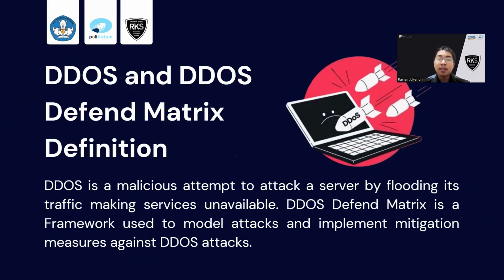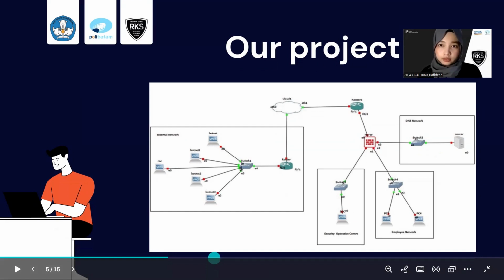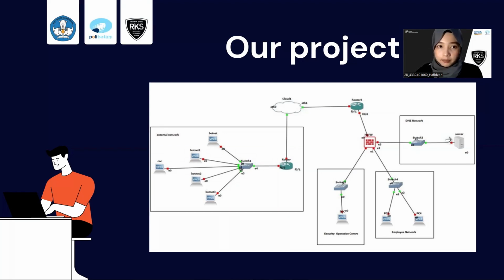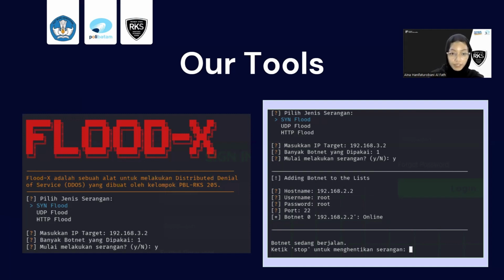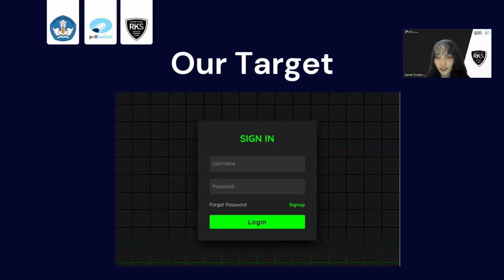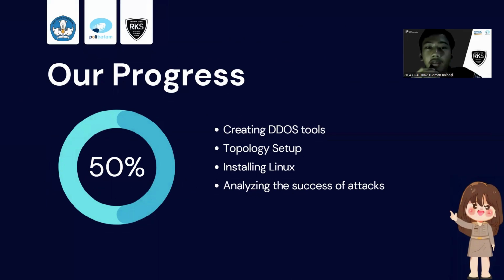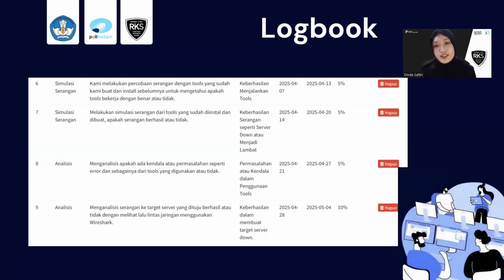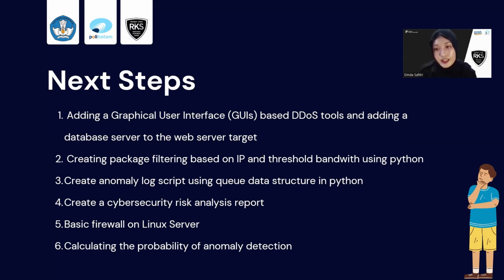Presentation Project DDoS Defend Matrix of PBL RKS-205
Project Title = DDOS Defend Matrix: Simulation and Mitigation of DDoS Attacks on GNS3 Network.

Description our project = Definition of DDoS is malicious attempt to attack a server by flooding its traafic making services unavailable. DDOS Defend Matrix is a framework used to model attacks and implement mitigation measures against DDoS attacks.

Name and NIM of team leader = Raihan Julyandri (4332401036)

Name and NIM of team member =
1. Zanet Evelyn Zoly (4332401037)
2. Aina Hanifaturobani Al Fath (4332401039)
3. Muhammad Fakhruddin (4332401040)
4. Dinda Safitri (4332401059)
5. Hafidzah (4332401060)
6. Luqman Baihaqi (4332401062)